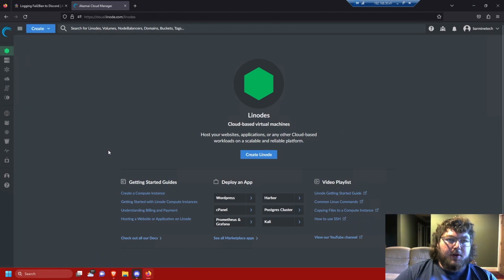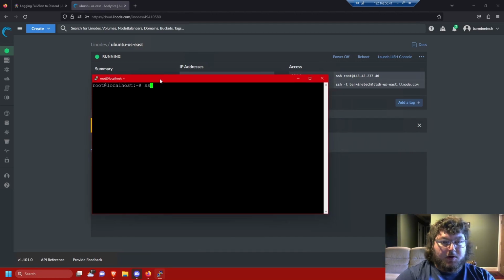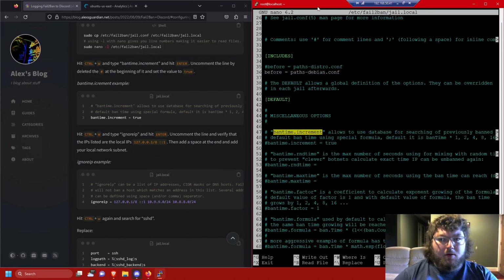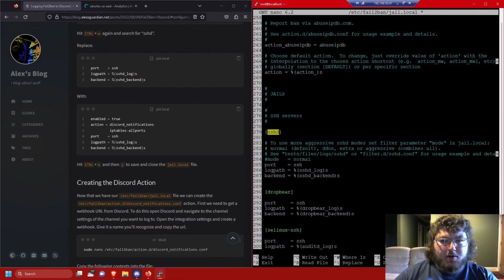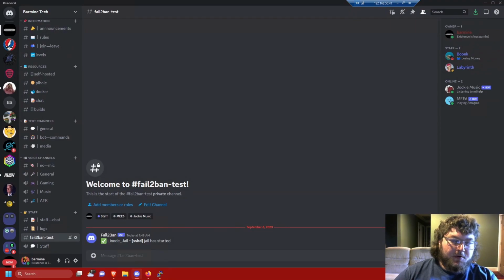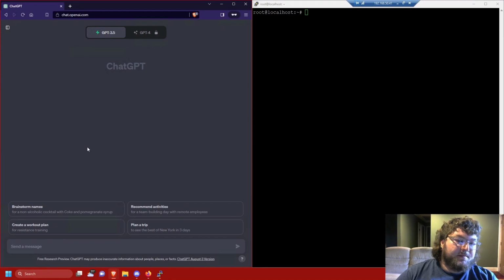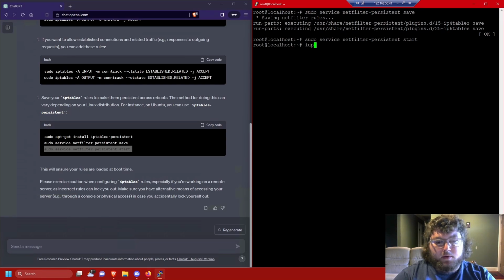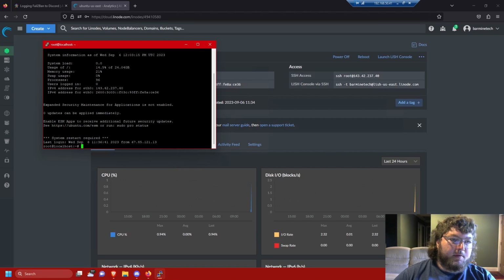How to Install Fail2Ban and How to Setup IPTables To Protect Your Linux Server!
In this video I show how to install Fail2Ban to protect against brute force attacks as well as how to make IPTables rules to set firewall rules to protect your linux server in your homelab!